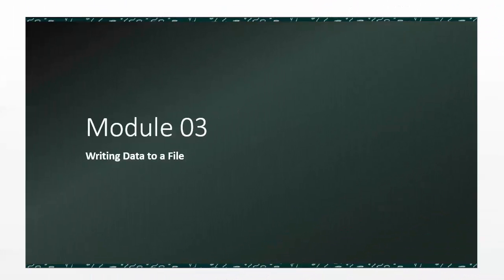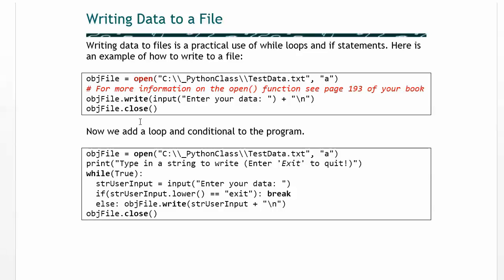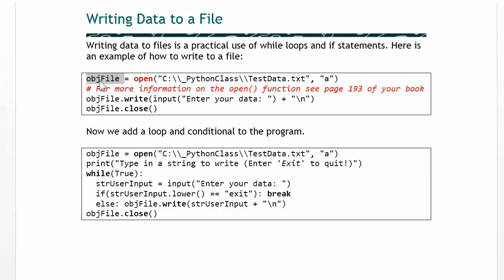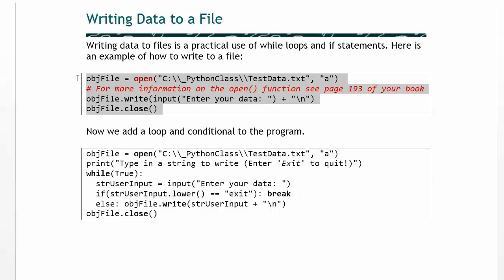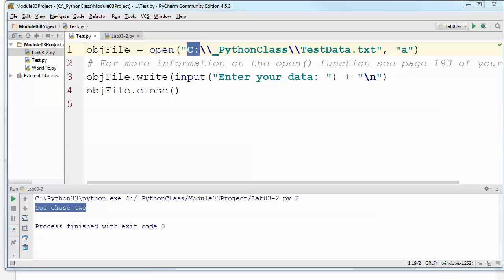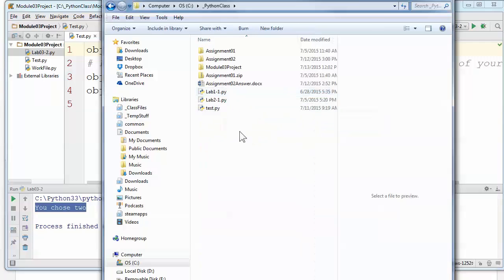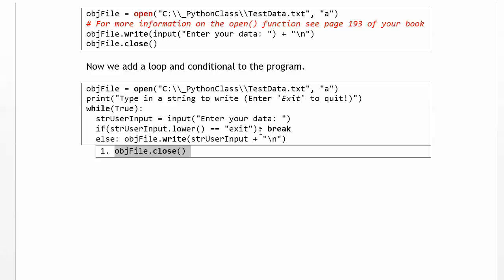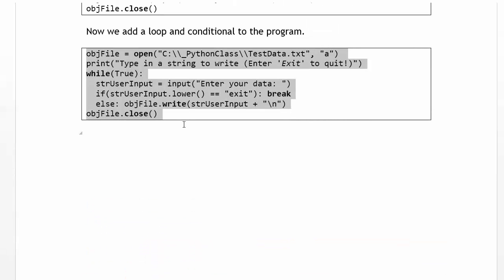Python Module 03-13 Writing Data to a File